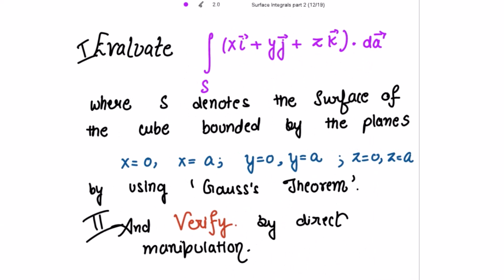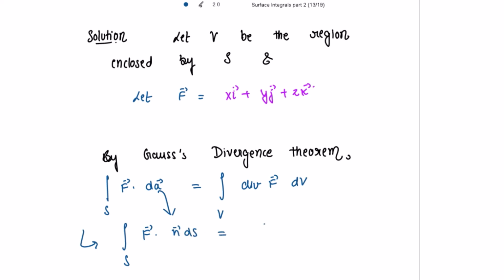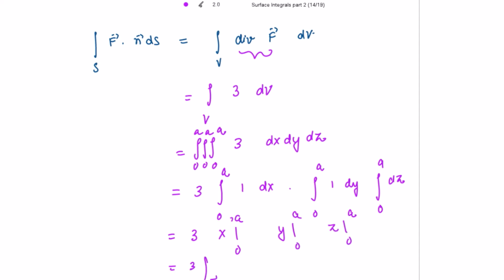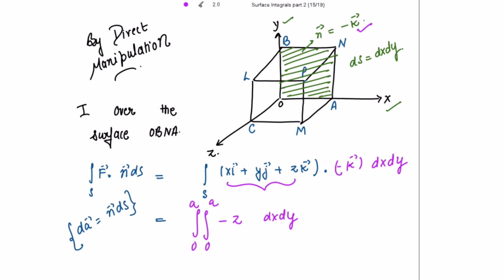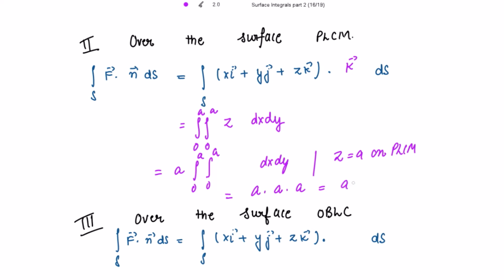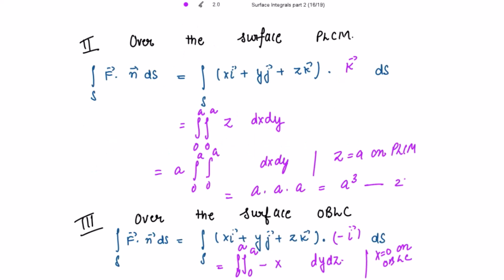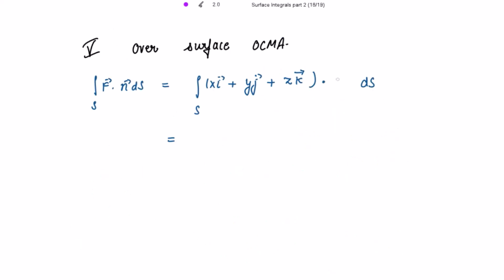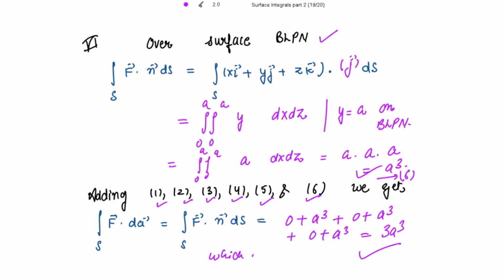Evaluate Surface Integrals | Vector Calculus | Surface Integrals of Cube bounded by planes